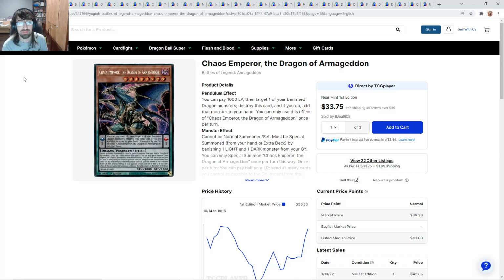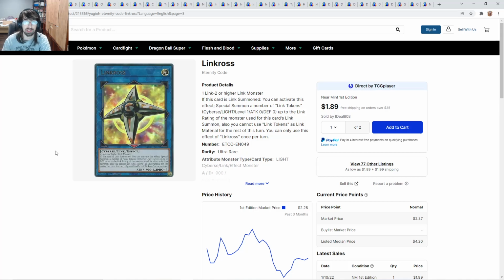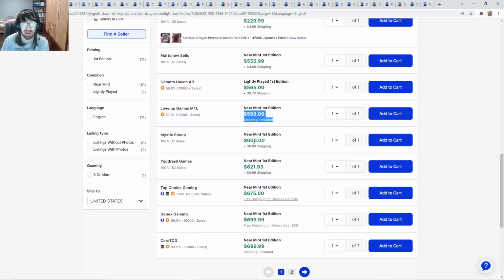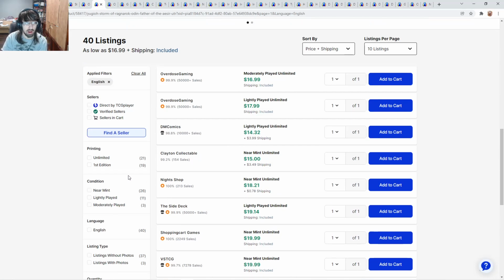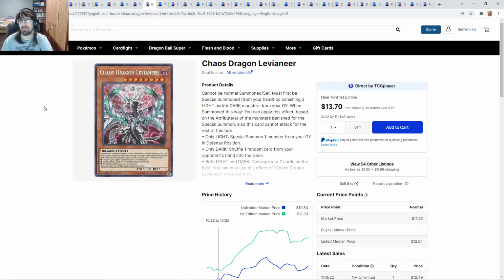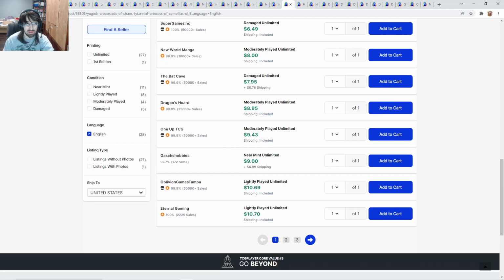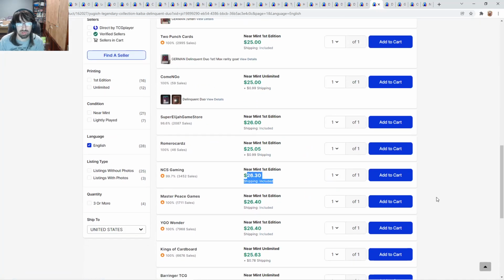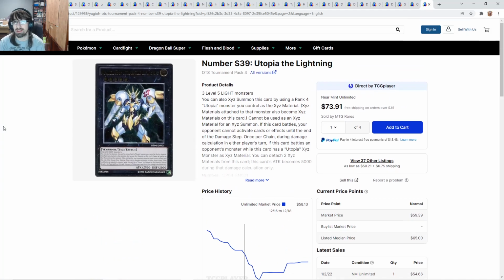INFERNITY WILL SKYROCKET & SO MANY SLEEPER CARDS THAT ITS NAPTIME!!! Yu-Gi-Oh Market Watch